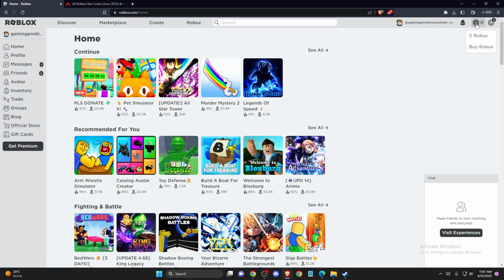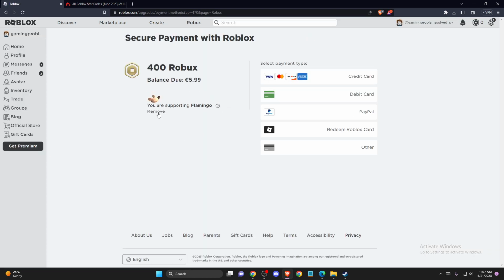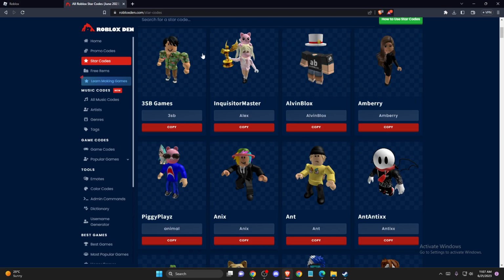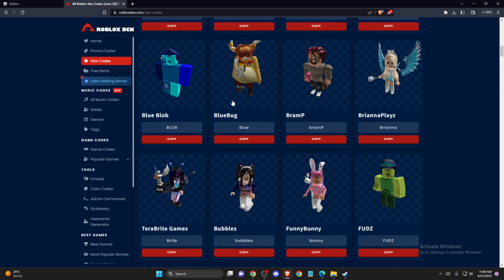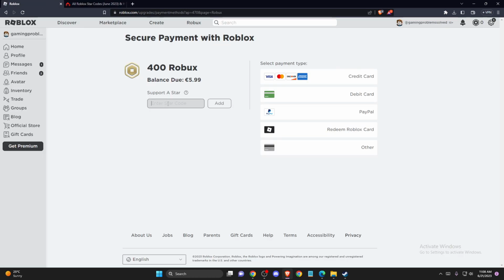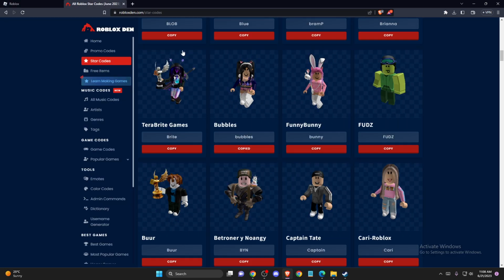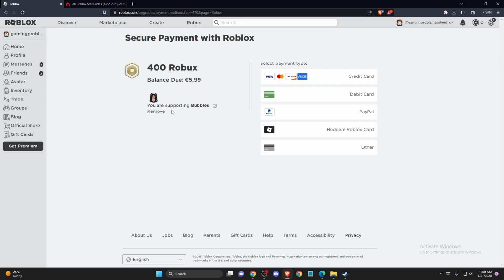How To Use Star Codes In Roblox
In this video I will show you How To Use Star Codes In Roblox It's really easy and it will take you less than a minute to do it!